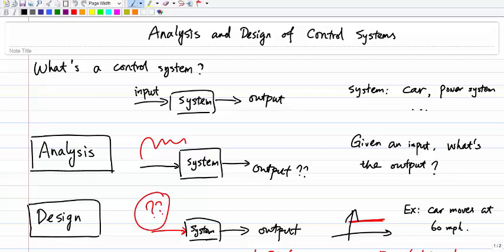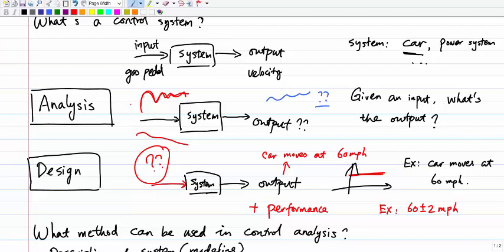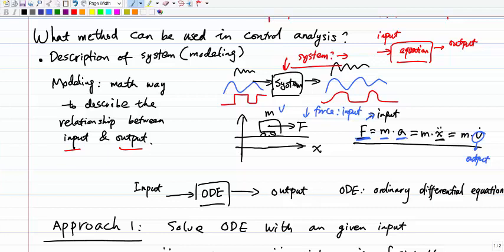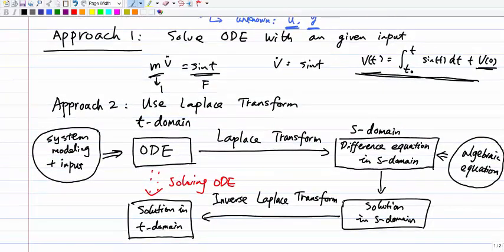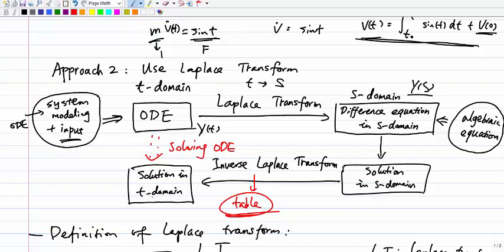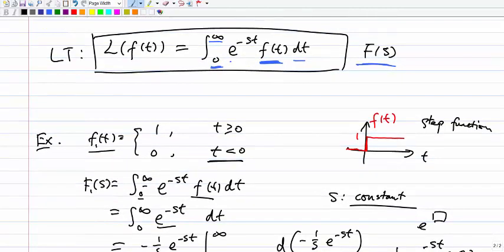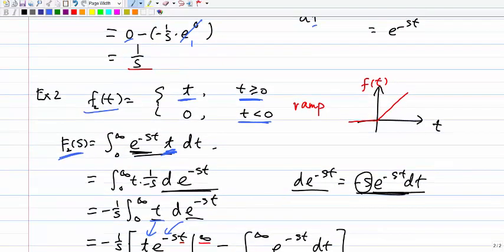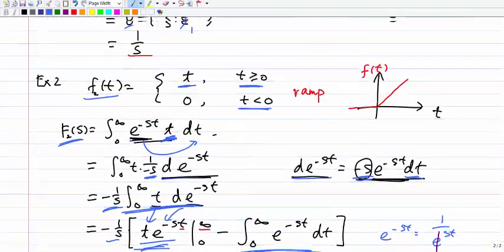Introduction to Analysis & Design of Control Systems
Control Analysis, Control Design, Mathematical Modeling, Laplace Transform.